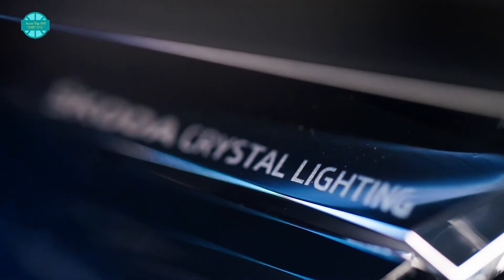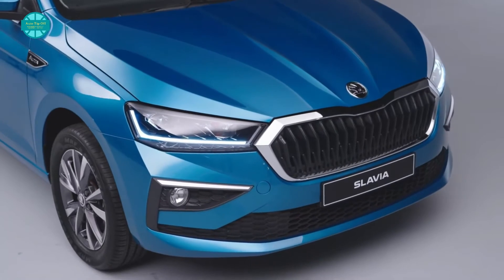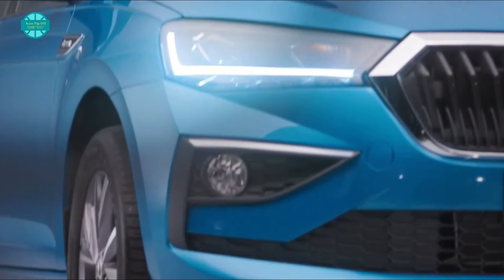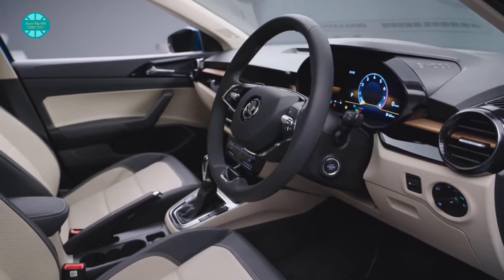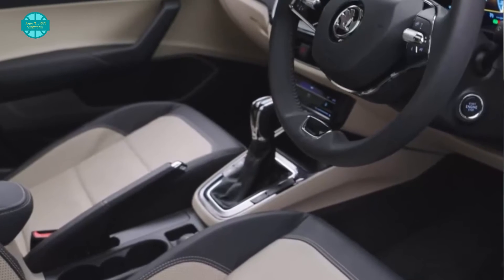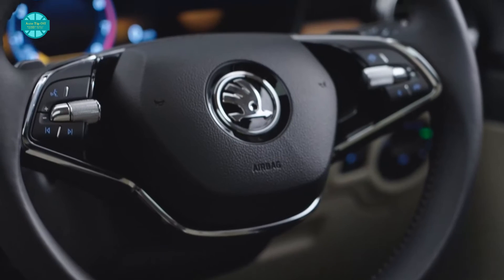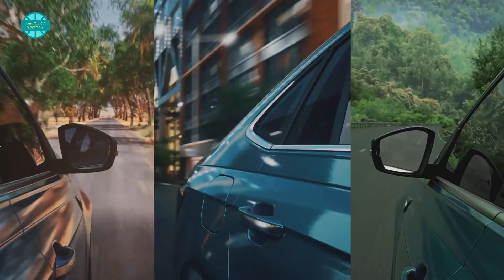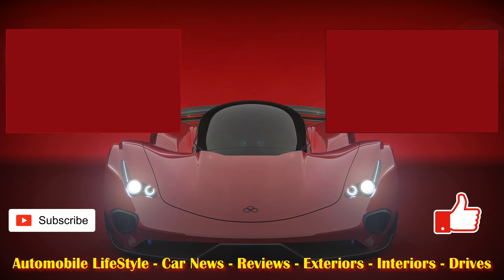India’s New 2022 Skoda Slavia - Exterior Interior - Preview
Skoda's replacement for the decade-old Rapid car, the Slavia, has finally been revealed in production form. The new Slavia, which is set to go on sale early next year, is built on the made-in-India MQB A0 IN platform, which also supports the Kushaq and the Taigun, and is reported to have a localization level of up to 95 percent. Bookings for the Skoda Slavia are now being taken, with customer deliveries beginning in the first quarter of 2022.

Source: Skoda

►🚗 Various Playlists Based on the Brand🚐

🚙Auto Tip Off is your YouTube channel for getting news and facts about every new vehicle introduced throughout the world.  We provide a varied range of automotive material, with commentary and facts, in our video reviews on newly unveiled automobiles, etc.🚗

The Old RV • Craig MacArthur

The Old RV

2 - Take Me Away - Tobjan

3 - Song Vital Whales
Artist
Unicorn Heads
Album
Vital Whales